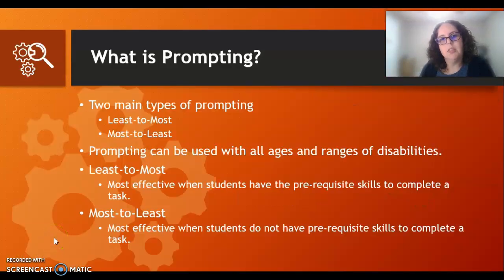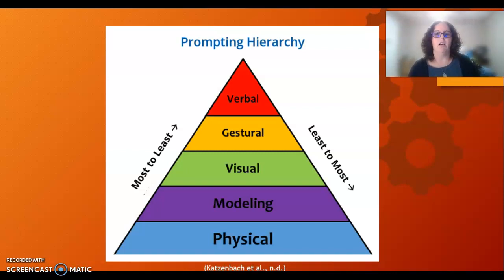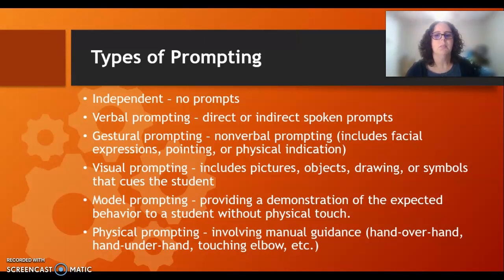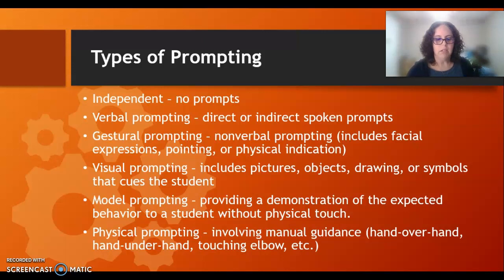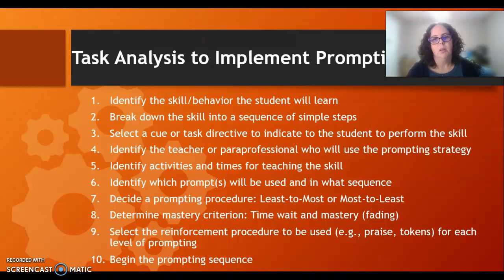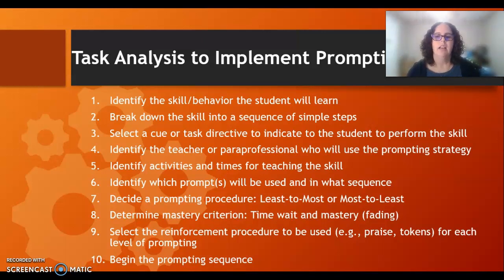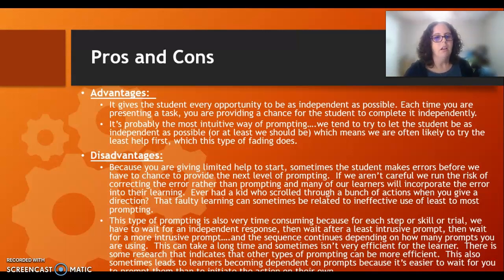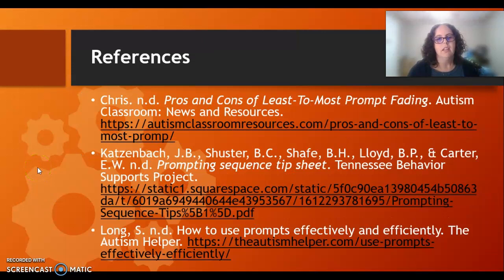Prompt Hierarchy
SPCE 683.804